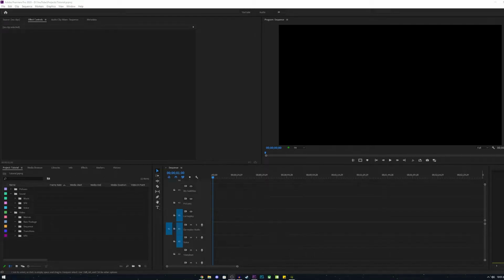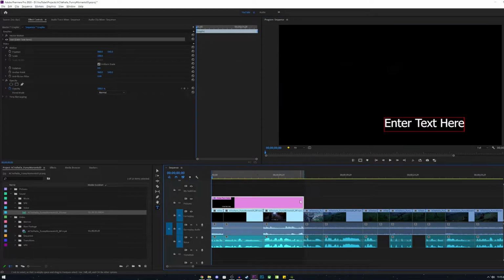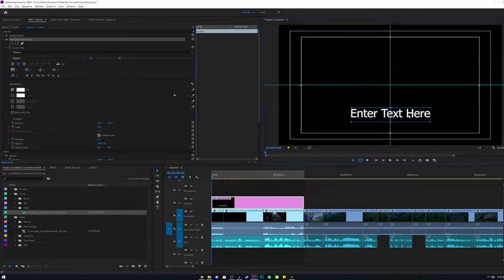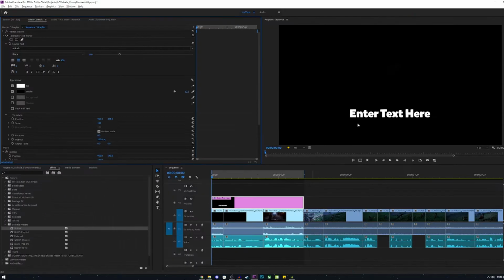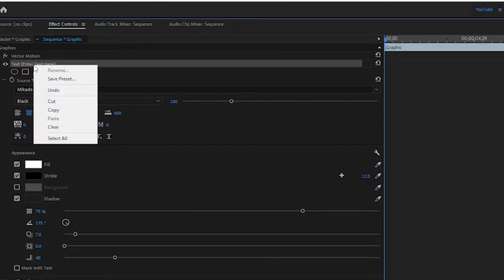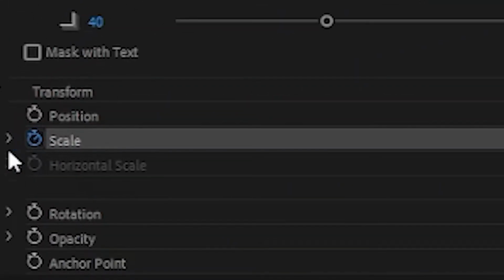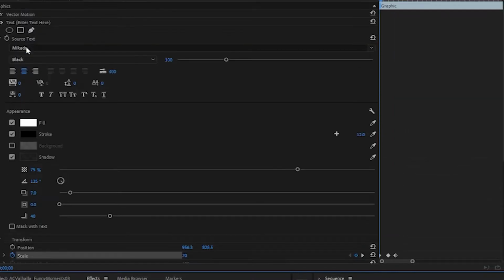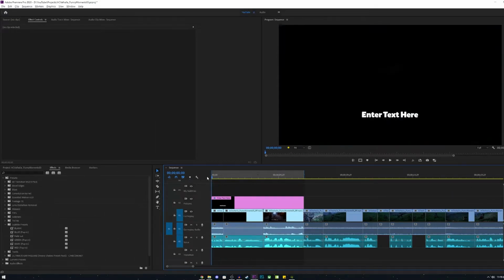How To Edit Gaming Subtitles in Premiere Pro 2022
This video will show you How To Edit Gaming Subtitles in Premiere Pro 2022 like most popular YouTubers.
🔔 Don't forget to click that BELL NOTIFICATION ICON to be notified when I upload next!